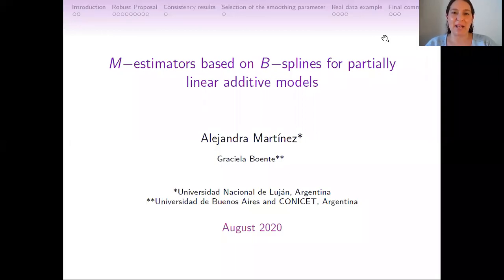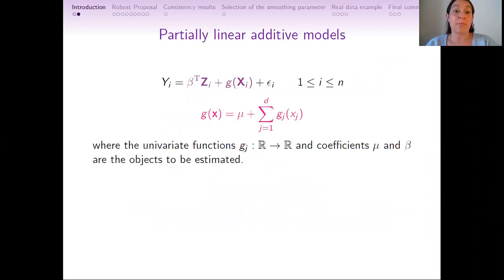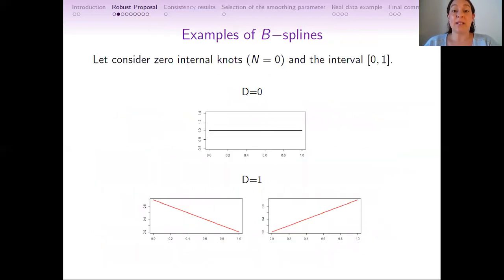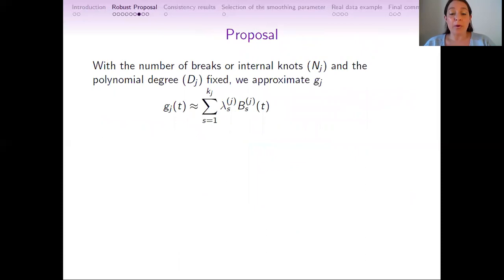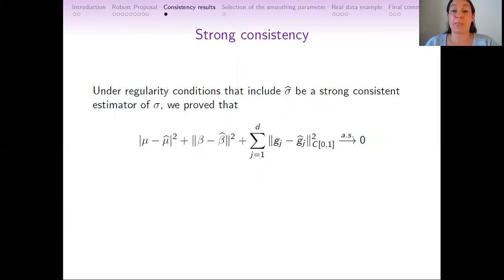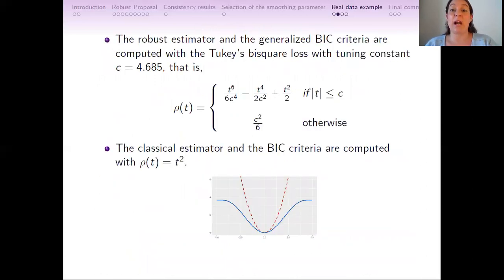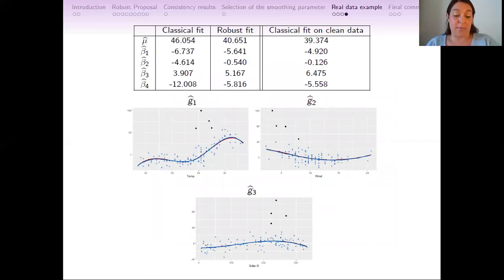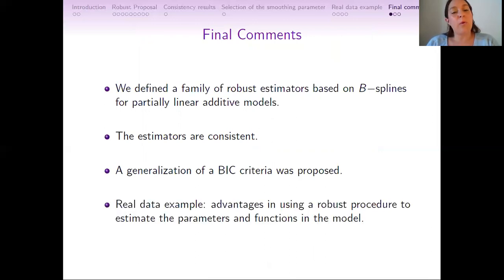M-estimators based on B-splines for partially linear additive models - V3 - Alejandra Martinez